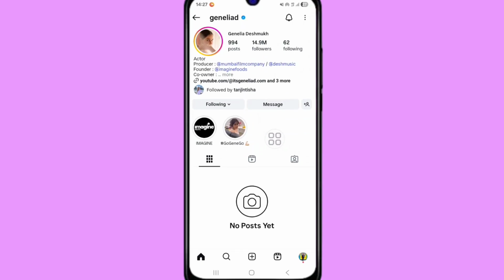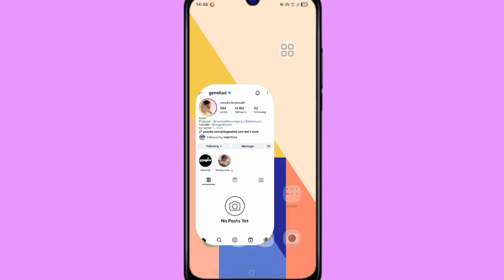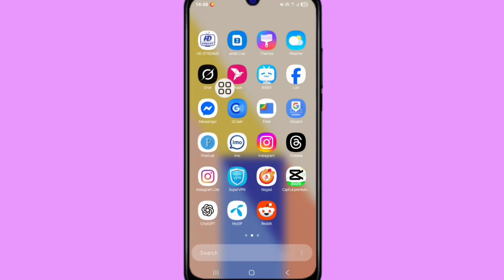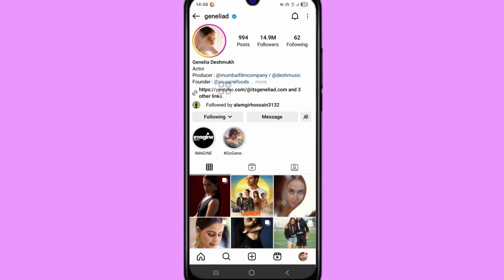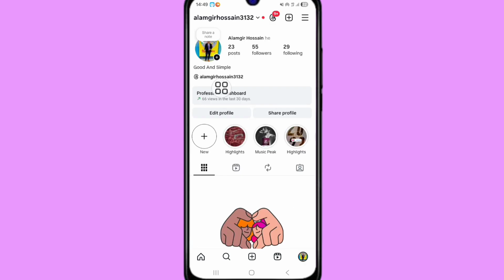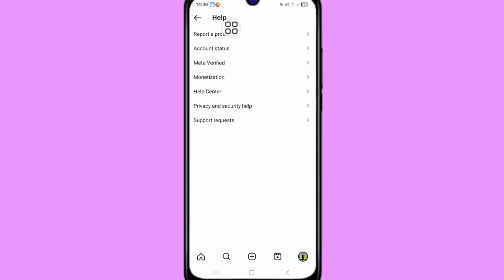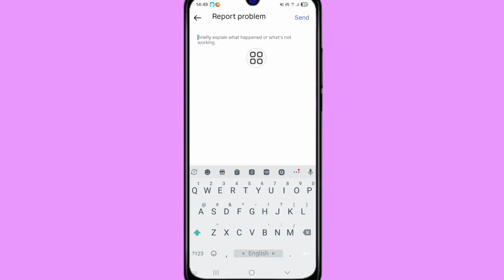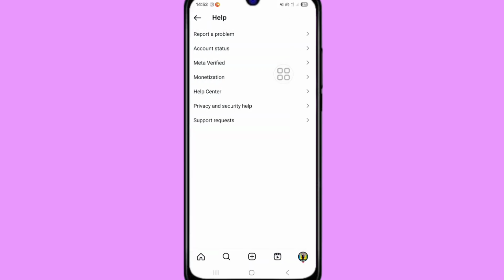Fix Instagram Others Account Posts Not Showing Problem || Instagram No Posts Yet Problem Solve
Fix Instagram Others Account Posts Not Showing Problem 2025 || Instagram No Posts Yet Problem Solve